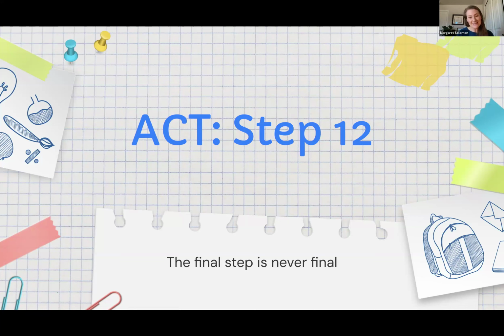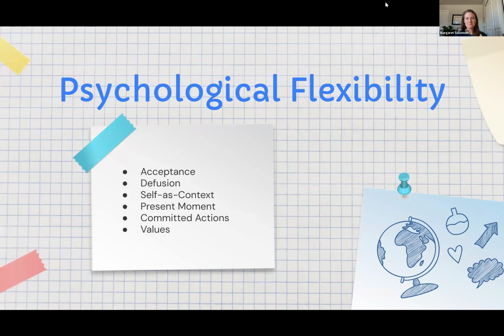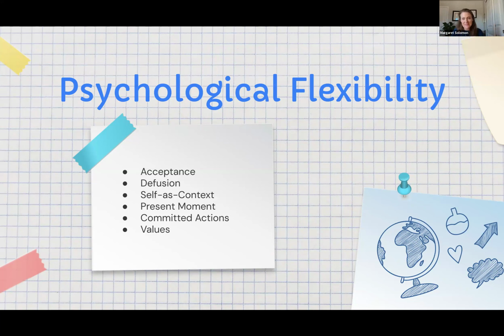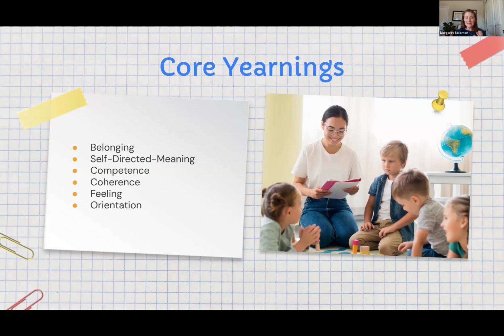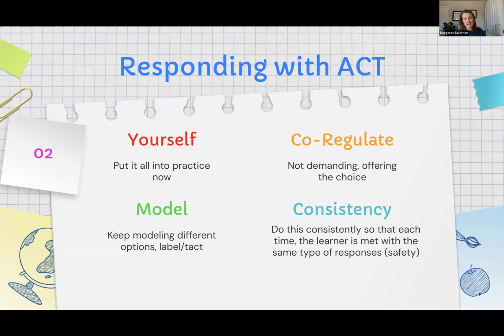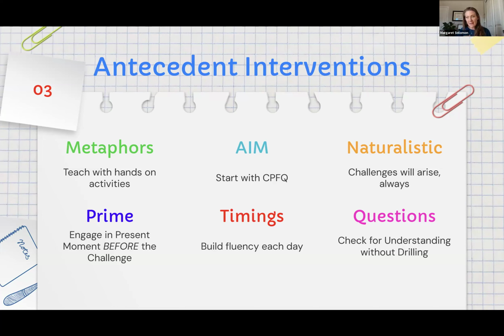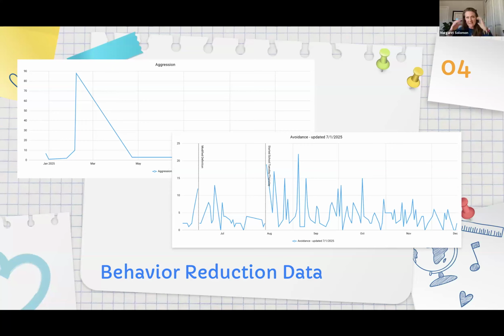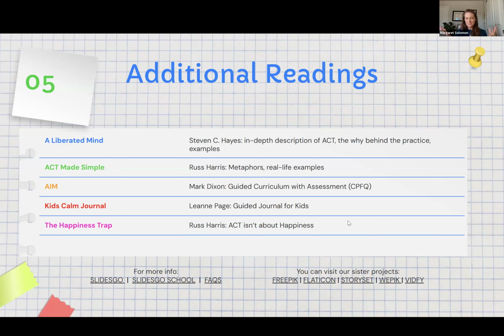ACT: Step 12